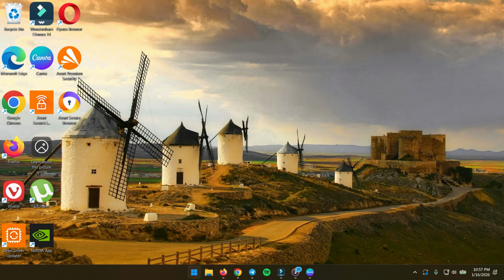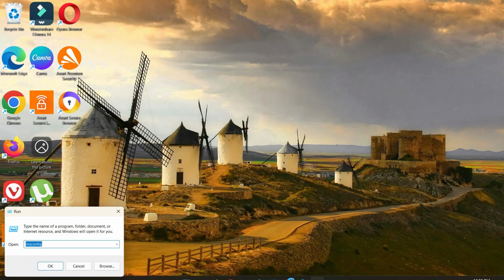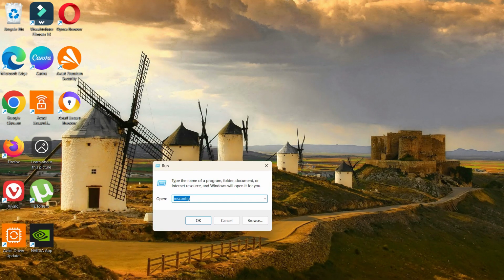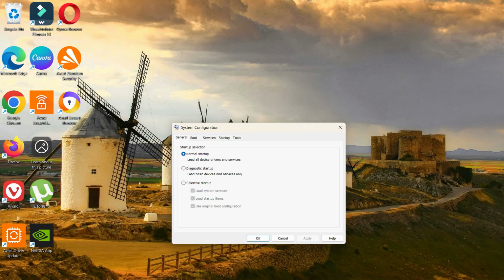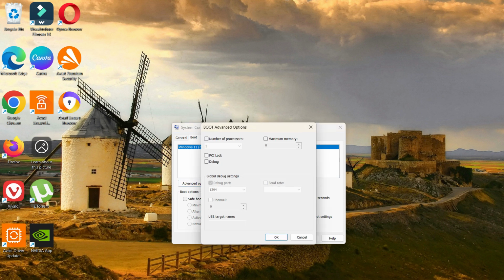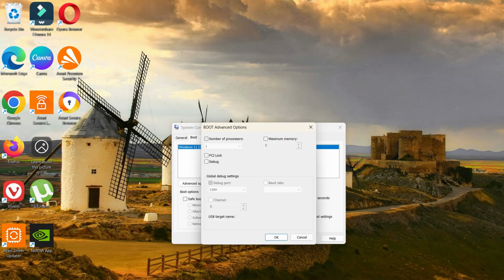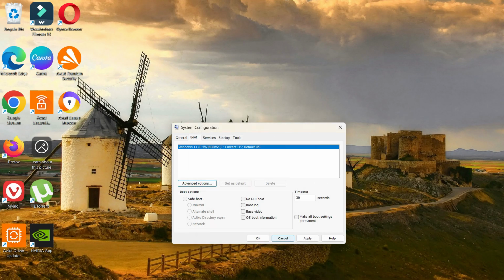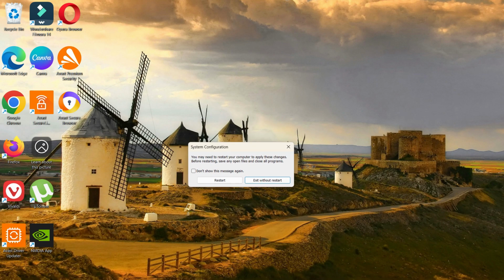How To Make a Slow Windows PC Starts Faster? 🚀💡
Is your Windows PC taking forever to boot? In this tutorial, you will learn the fastest and safest ways to make a slow Windows computer start faster, using built in settings that actually help.

You will see how to reduce boot time by disabling unnecessary startup apps, enabling the right power option features, cleaning up background processes, and keeping drivers updated the safe way. This is perfect if your laptop or desktop feels sluggish after turning on, gets stuck on loading, or takes too long to be ready for work or gaming.

Try the steps from this video, then comment how long your PC takes to boot and if you are on Windows 10 or Windows 11.